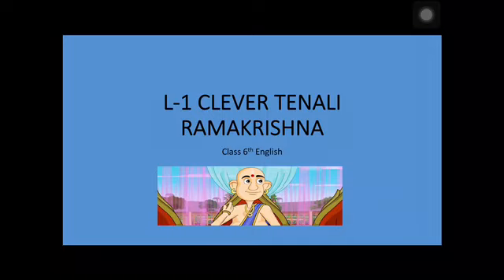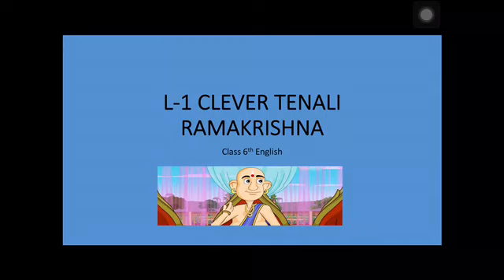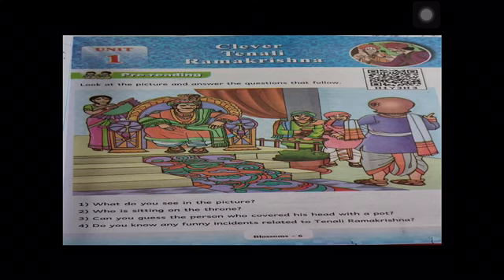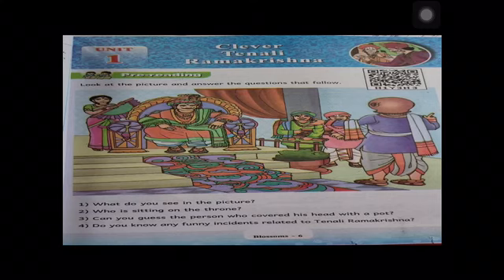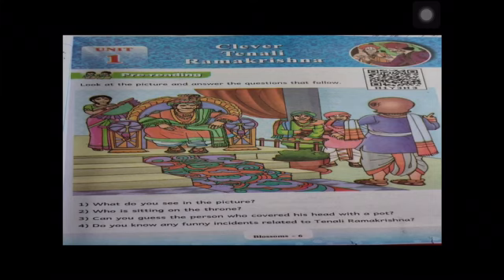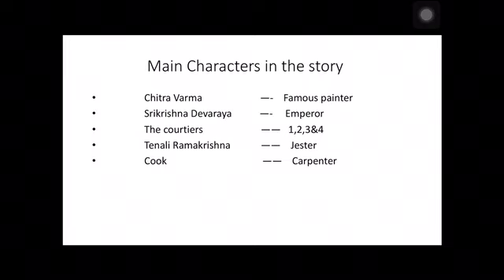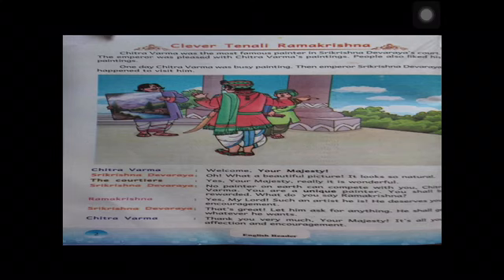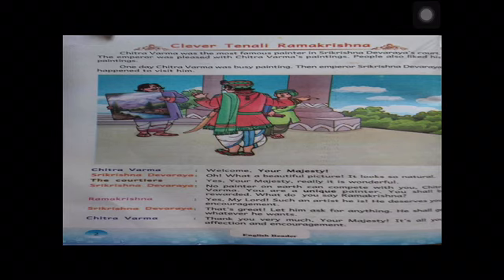27.08.2020 CLASS 6 ENGLISH UNIT 1 PART 1 BY S.V. SAVITRI MAM